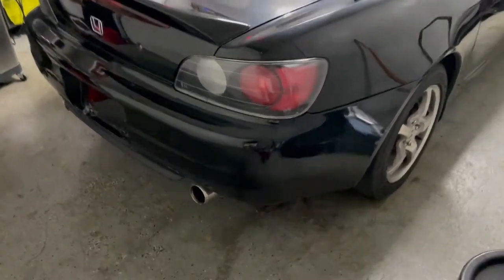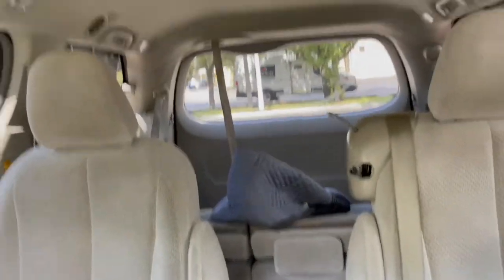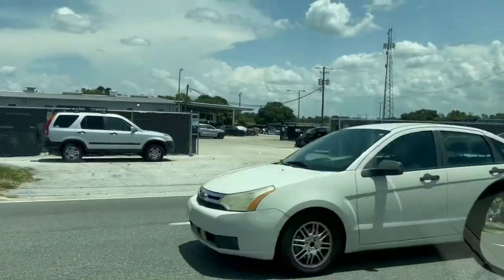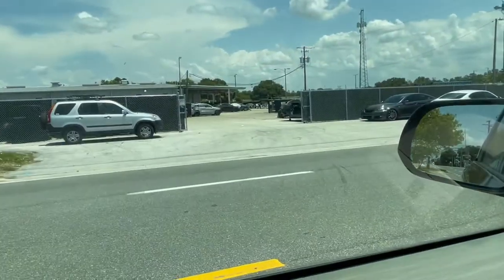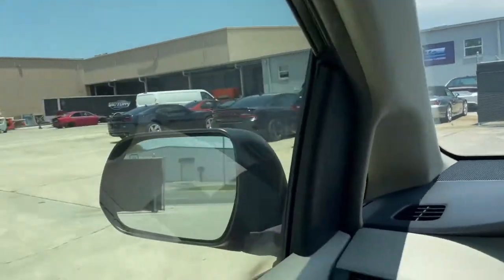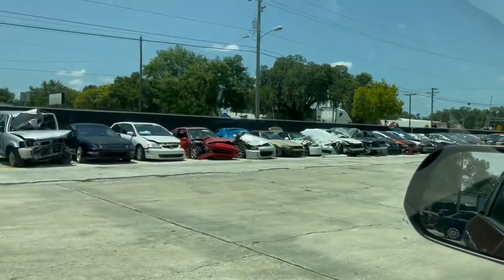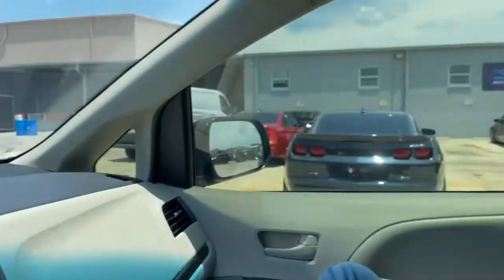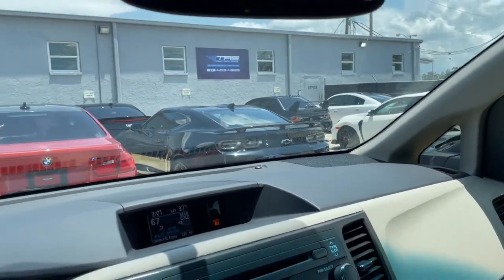HONDA S2000 AP2 CONVERSION INCOMING !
Finally we start to modify the Honda S2000 ! First up is the AP2 bumper conversion.